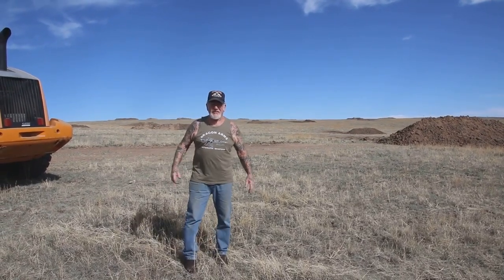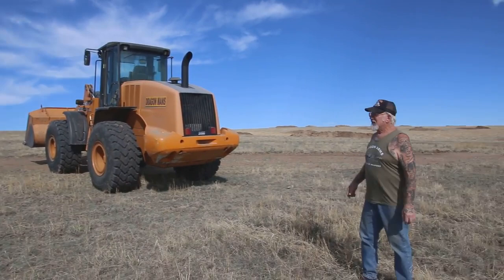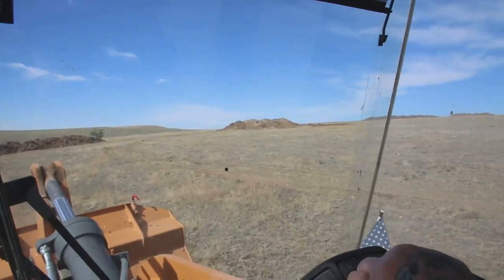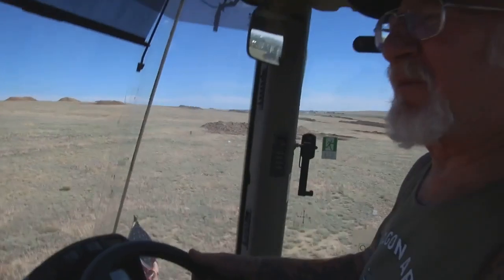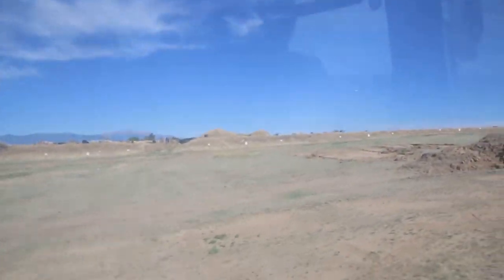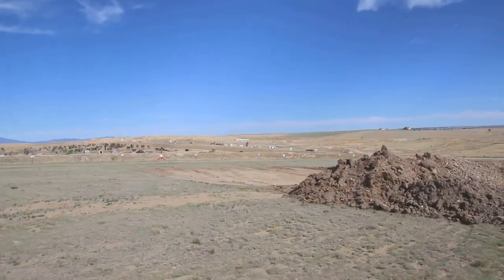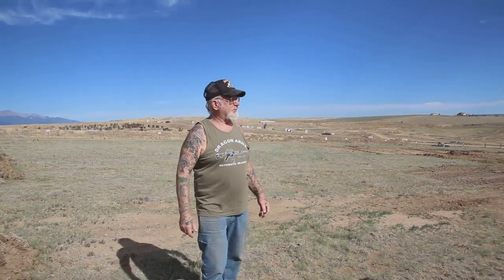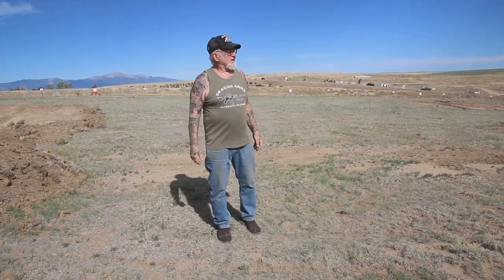4-4 Dirt Bike Track Update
Three weeks ago, I posted a video I was making a 4-wheel track for 4 wheelers only. I wanted to show you the progress and how it's coming along. So far, I got around 250 truckloads of topsoil. This is great dirt to work with, no cement, no garbage, no big rocks in it. The way things are going, I plan to have this open the middle or towards the end of next month. I've been working on it almost every morning for 1 hour before I open up.

My other dirt bike and 4-wheeler track is still open and ready to ride, just come on in and it's $12 to ride all day. We're open every day, but Monday and we are open on all major holidays.